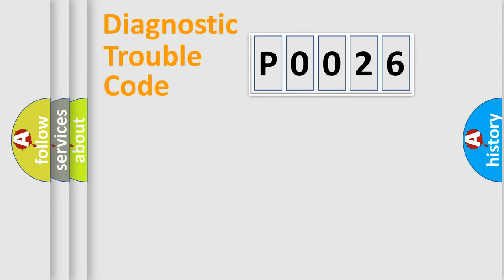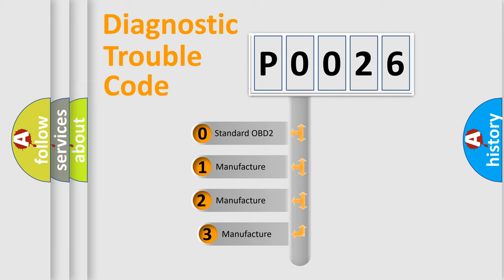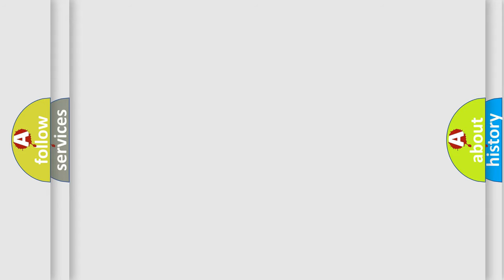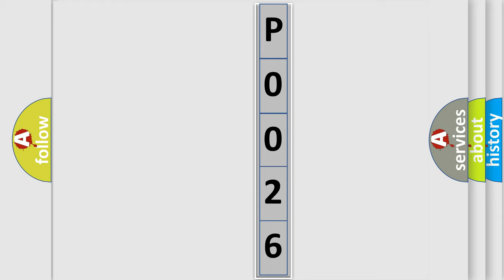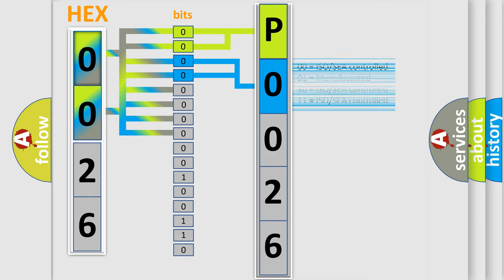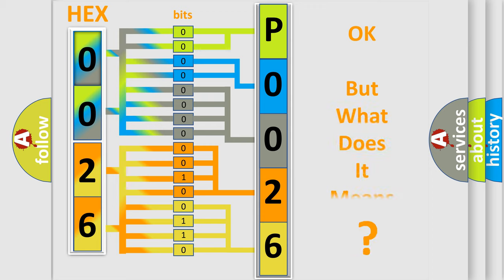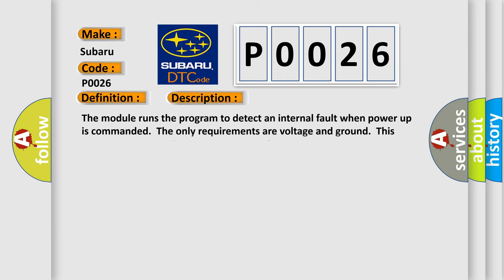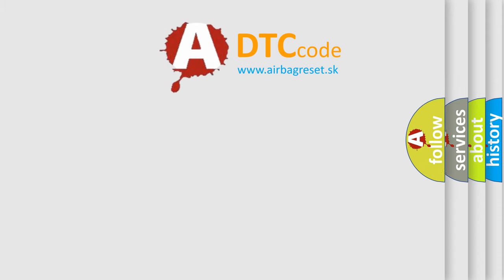DTC Subaru P0026 Short Explanation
Contents:
0:21 Basic DTC analysis according to OBD2 protocol standard.
1:48 Insight into programming
2:58 A diagnostically understandable description of the Diagnostic Trouble Code
3:05 Basic error definition

Make:
Subaru
Code:
P0026
Definition:
Electronic Control Unit (ECU) Performance EEPROM Integrity
Description: